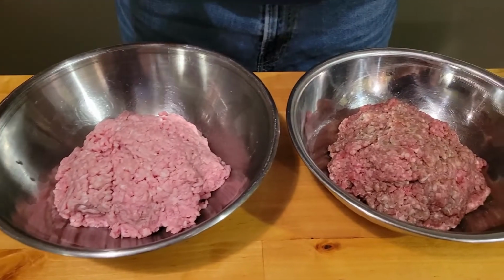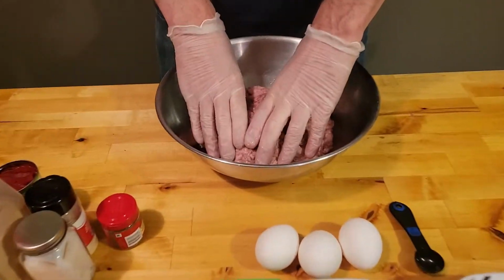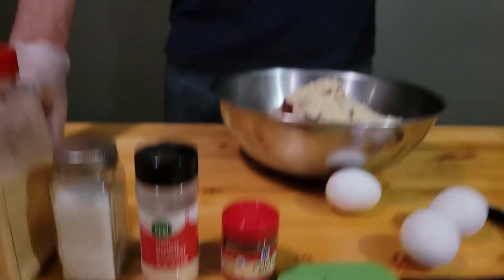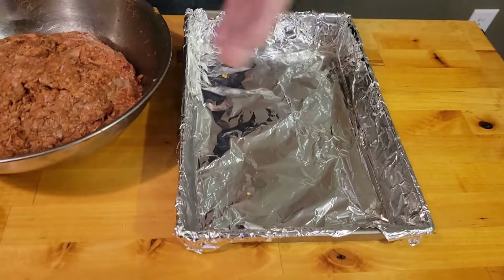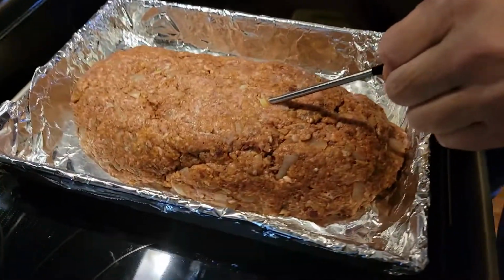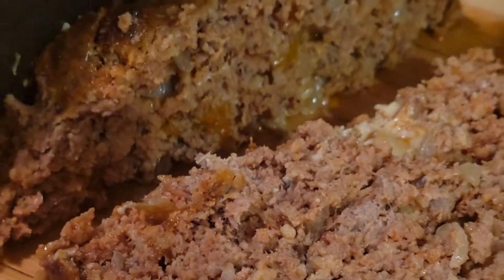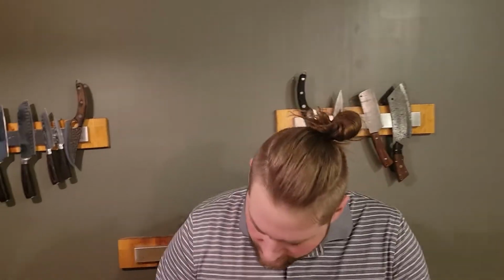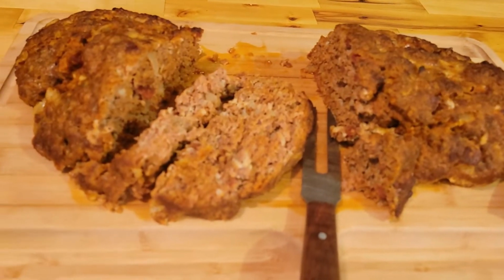Cooking A BETTER THAN GREAT Meatloaf!: Make The Best Meatloaf Ever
Today, with my son Jacob, we are Cooking A BETTER THAN GREAT Meatloaf, by far the BEST one you've ever had. Follow this recipe and learn to Make The Best Meatloaf Ever. So, come in, have a seat, kick back, it’s time to HANG With The Big Dog!

👉 Ingredients:
3lb Ground beef (we used 1.5lb ground veal)
1 large onion
3 eggs
3 cloves garlic
1 package bacon
1 1/3 cups bread crumbs
2 TBSP celery seed
2 TSP onion powder
Make sure the oven is no higher than 350 degrees, cook to 160 degrees